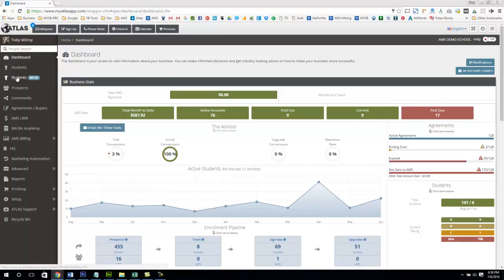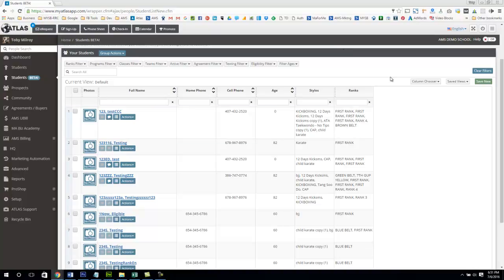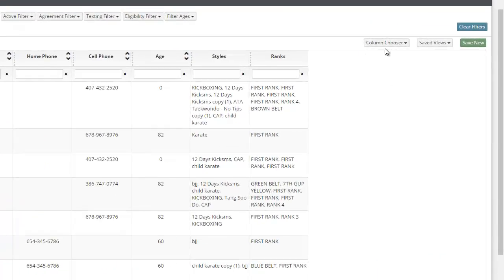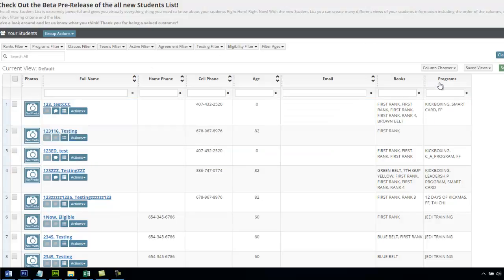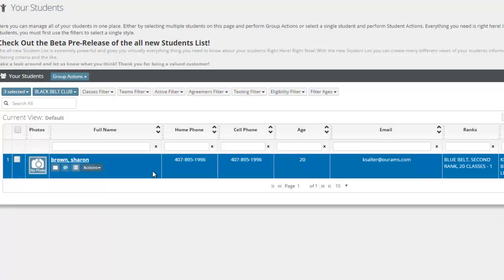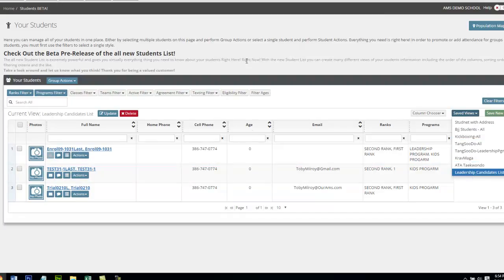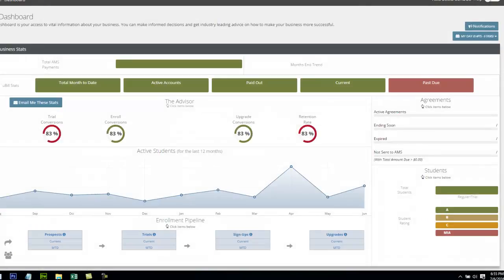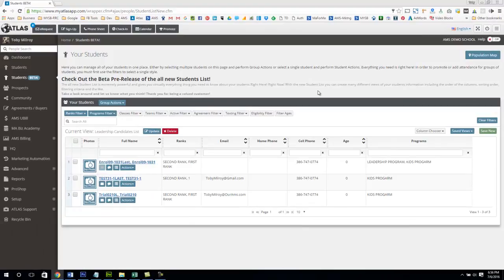NewStudentList 2016 07